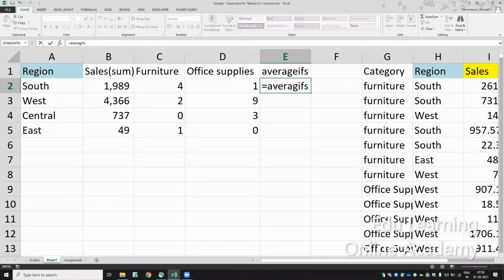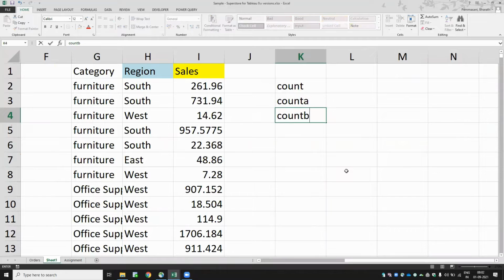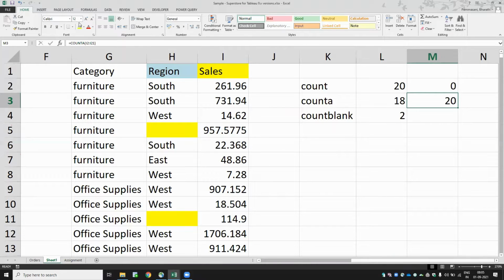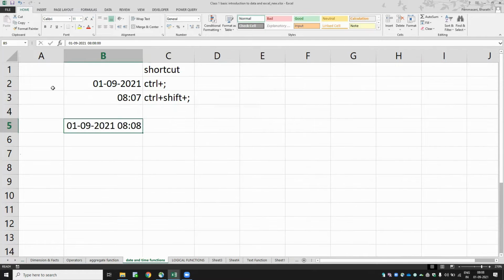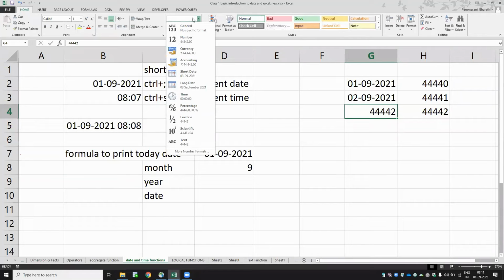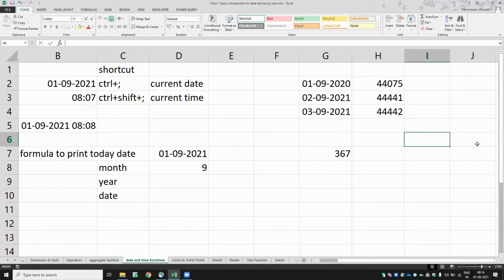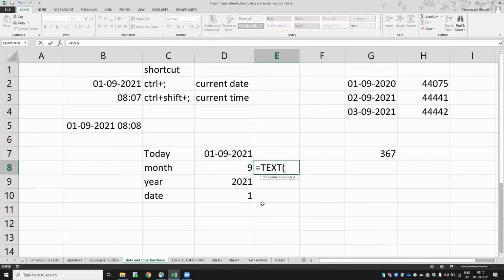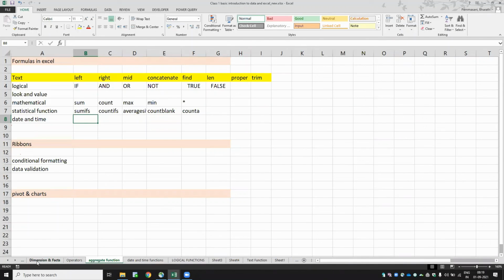Adv Excel Class 3 Part 3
Online Class in Adv Excel Class Part - 3